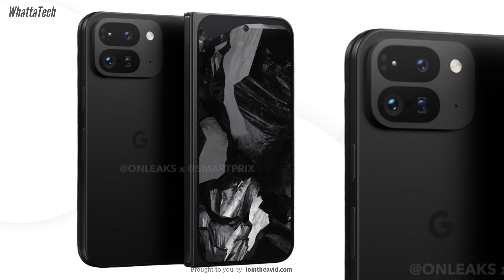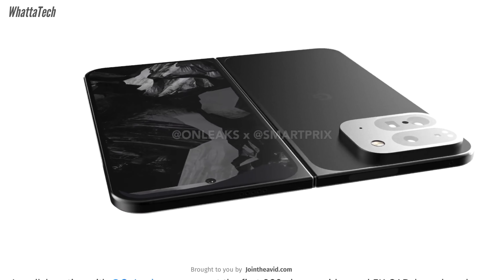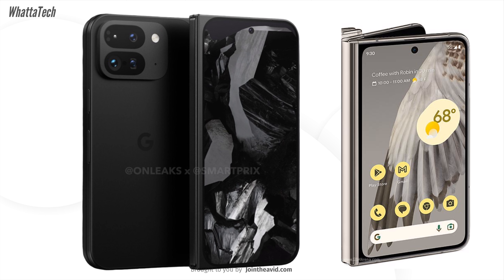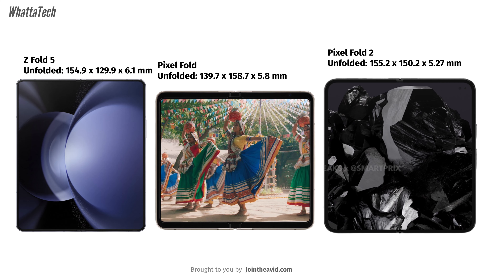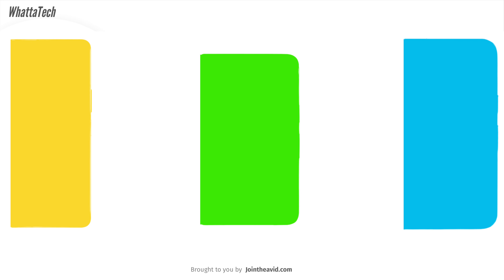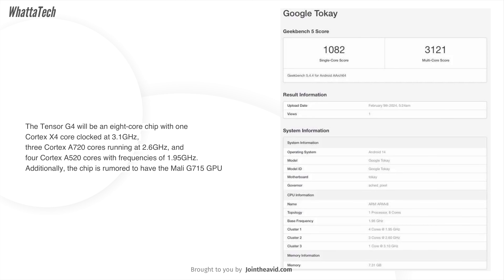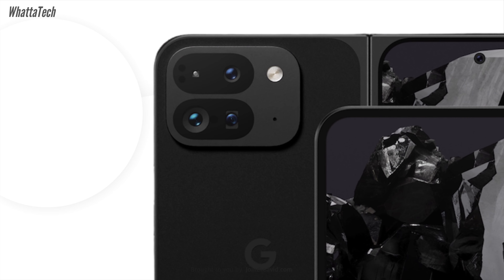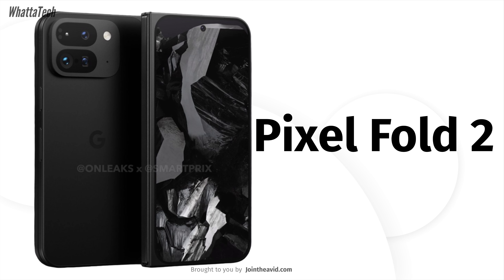Google Pixel Fold 2 - REALLY? Google…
Google is expected to launch the Pixel Fold 2, its second-generation foldable phone, later this year. The Pixel Fold 2 will feature a major redesign, with a narrower and sleeker body, a square aspect ratio inner screen, and a new camera bump. The Pixel Fold 2 will also be powered by Google’s own Tensor G4 chip, which promises to deliver faster performance, better AI capabilities, and enhanced security. Watch the episode to know more about the Pixel Fold 2 and its design, display, processor, camera, battery, and price.

Pixel Fold 2, Fold 2, Google Pixel Fold 2,